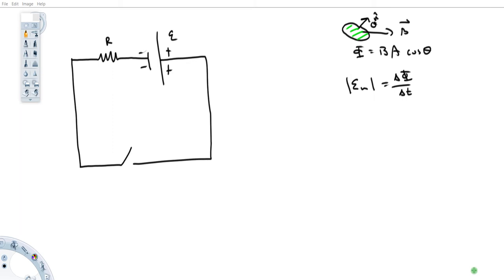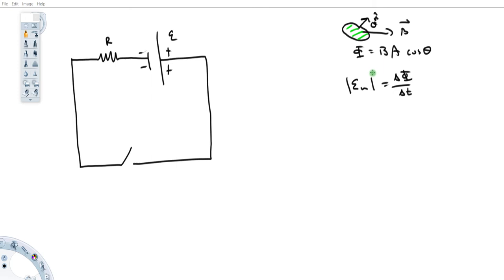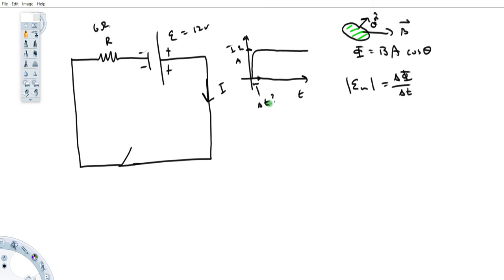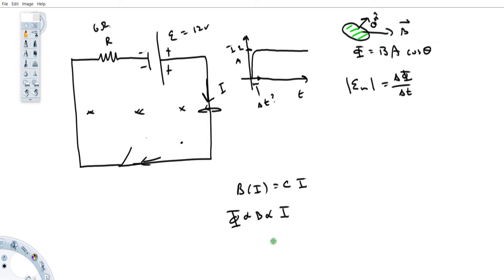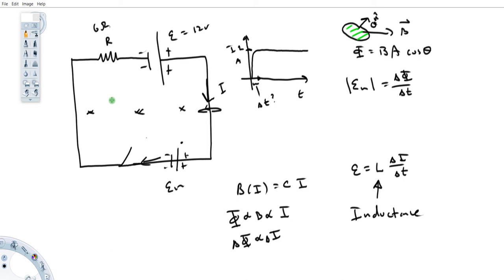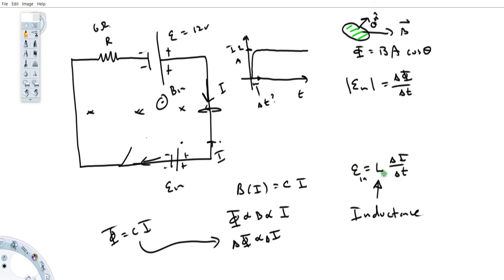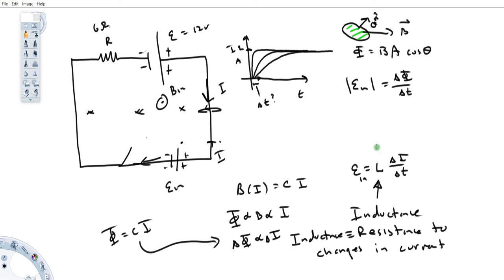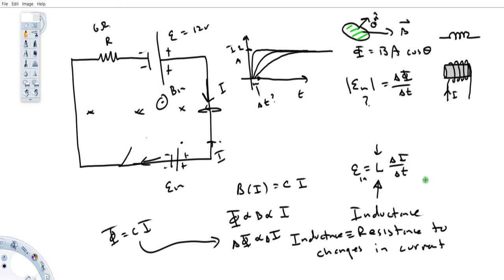intro to inductance